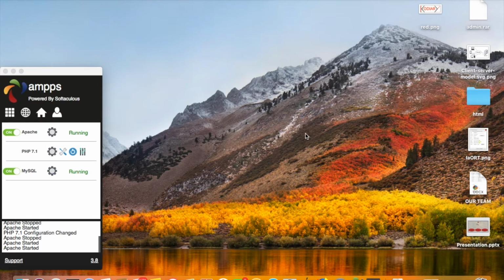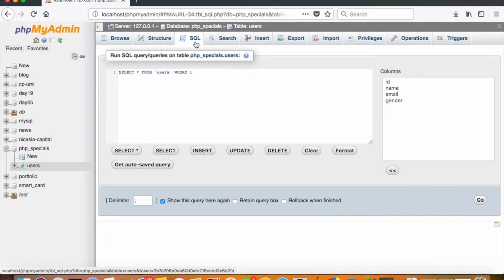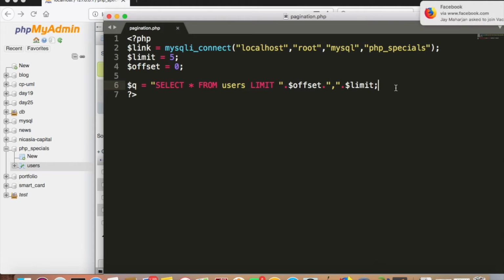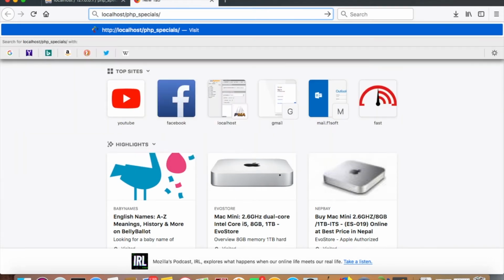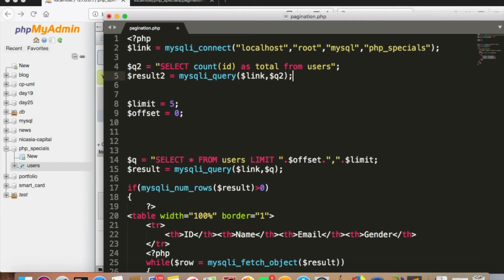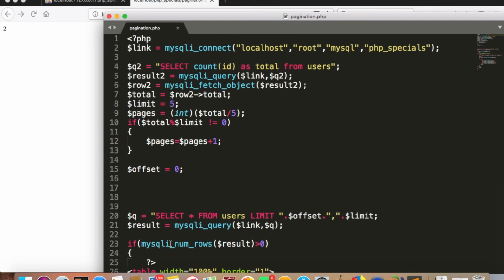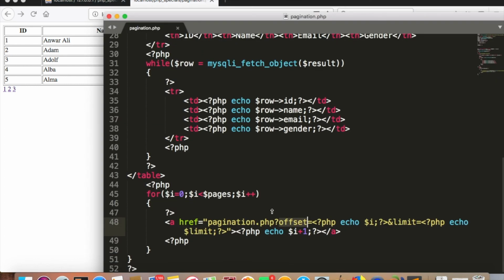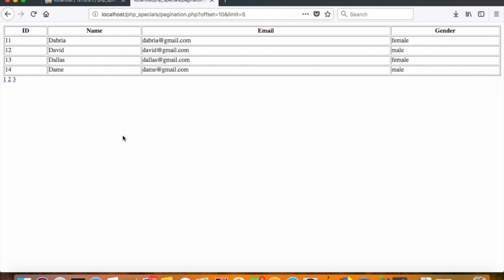PHP Specials - Pagination core concept and implementation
The video covers the concept and idea behind pagination in web pages. It covers the mysql queries and php logic involved in the process of implementing pagination